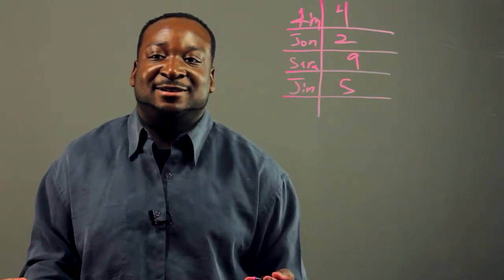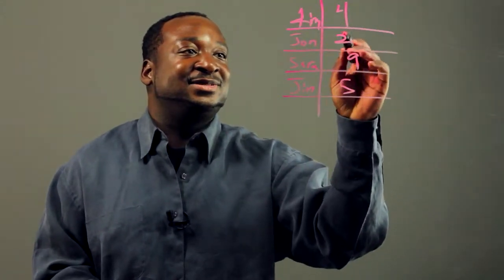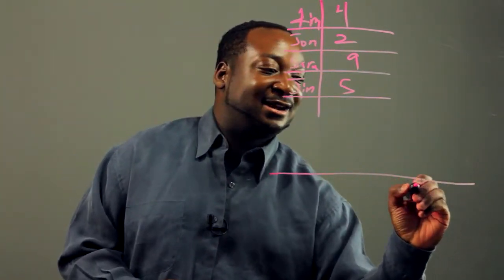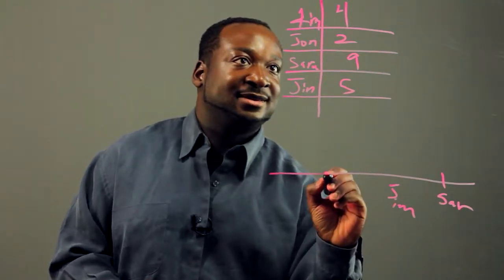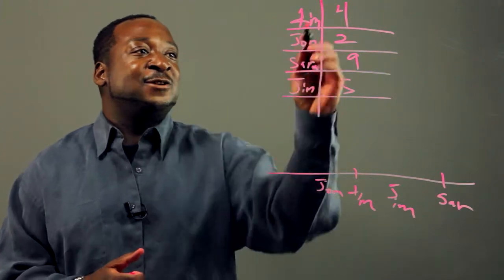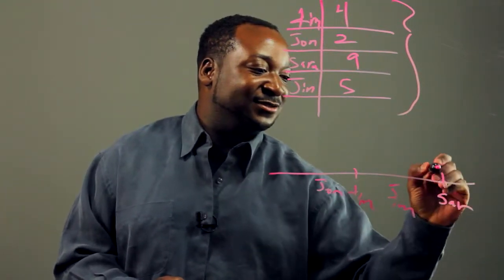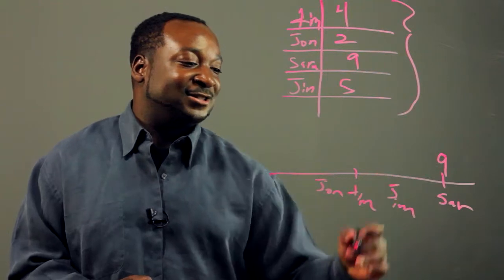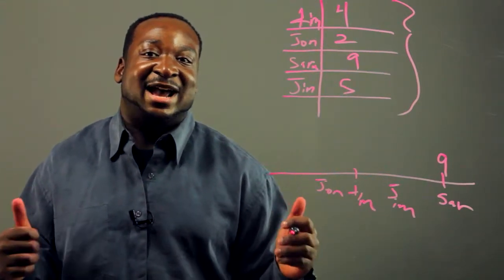The Importance of the Number Line in Math Instruction : Applied Mathematics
The number line is used in a wide variety of different ways in mathematics, especially when working with sets and data plots and elements of that nature. Find out about the importance of the number line in math instruction with help from an expert in computers with two degrees in both Computer Science and Applied Mathematics in this free video clip.